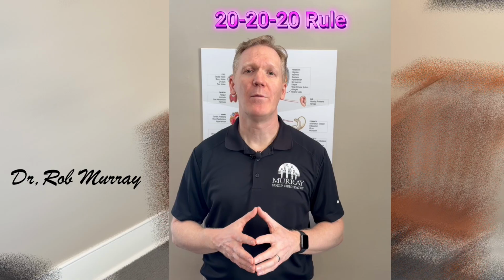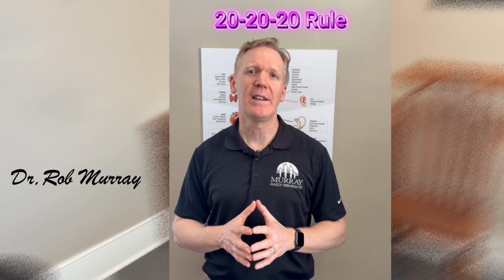7 Types of Headache & How to FIX Each One FAST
Would you like to fix your headaches fast? Are you confused about what type of headaches you have?  We need to diagnose your headache type first, before we can know how to fix, treat, and prevent your headaches.  Learn the signs and symptoms of each type of headache, and I will give a few tips to help fix your headache and give you some much-needed headache relief.

This video was produced by Dr. Rob Murray of Murray Family Chiropractic.  Dr. Rob is a Corrective Care Chiropractor in Newmarket, Ontario.  His social video blog series is titled "1 Minute Wellness."  You can find Dr. Rob Murray on social platforms at RobMurrayDC (TikTok: robmurraydc1)

Dr. Rob Murray - Chiropractor in Newmarket, Ontario - Spinal Health and Postural Correction

Clinic Location:
Murray Family Chiropractic
389 Eagle Street
Newmarket, Ontario, L3Y 1K5

Educational purposes only. Always consult a qualified healthcare professional regarding your individual health concerns.